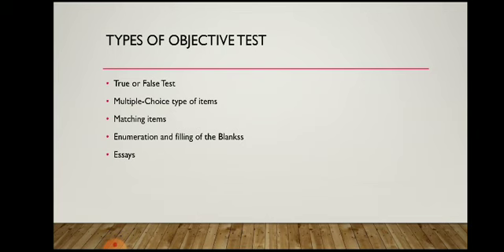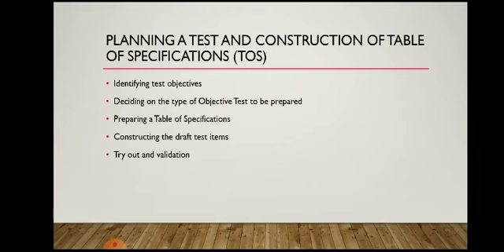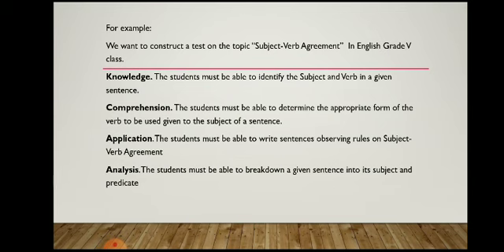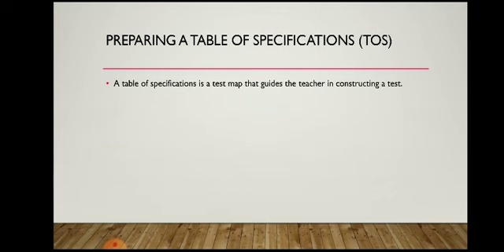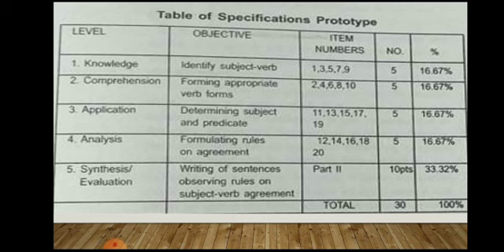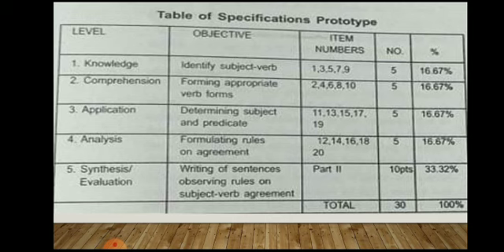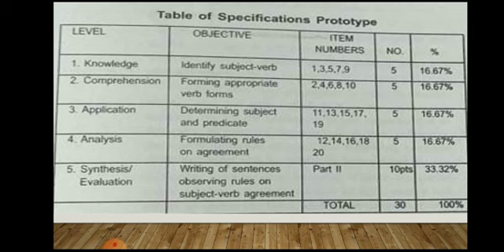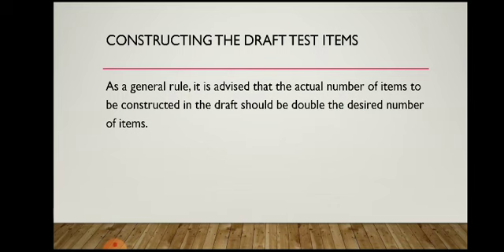Sir peroy Group 5